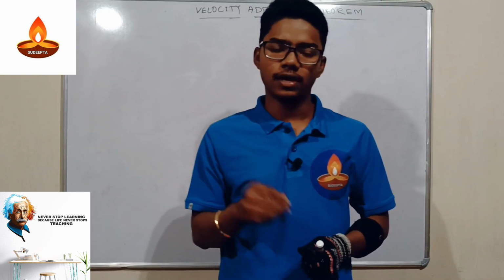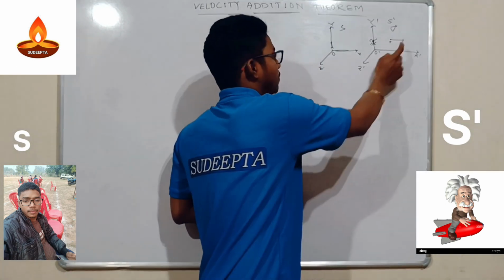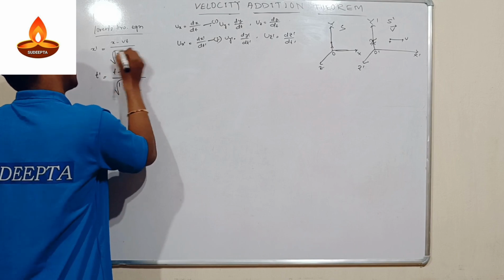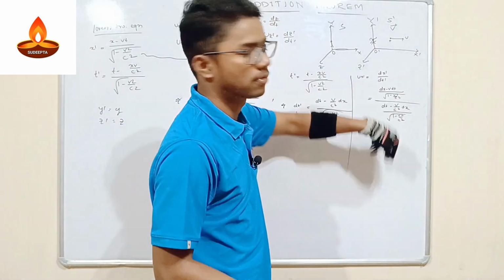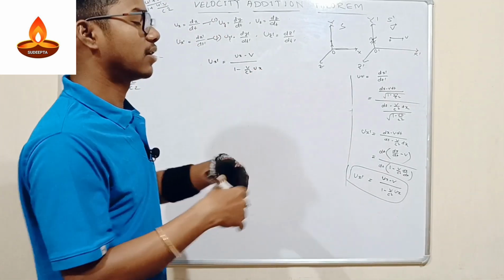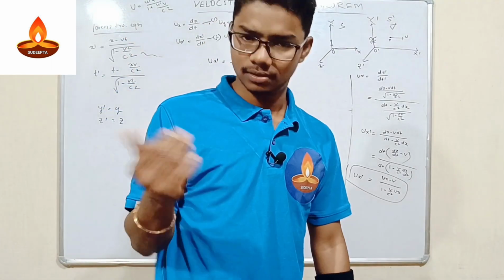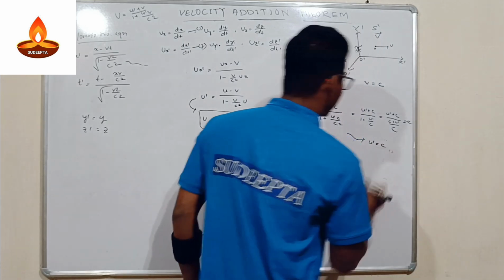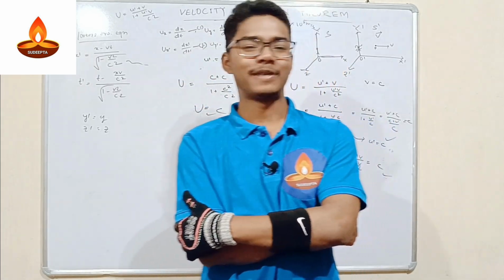VELOCITY Addition Theorem,,,🤟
Hey world viwers!!!,,,In this video we are going to derive velocity addition theorem mathematically of special theory of relativity step by step with fun way,,,hope you understand and enjoy the video,
For previous videos notes,,,join our whatsapp channel,,,and to kno me more join my Insta handle...